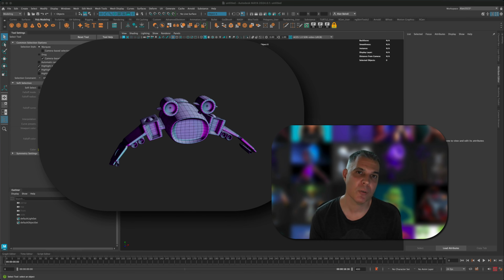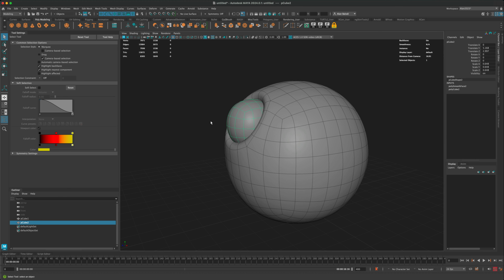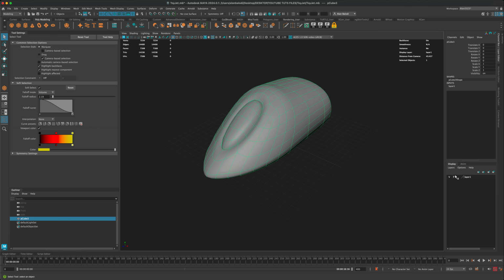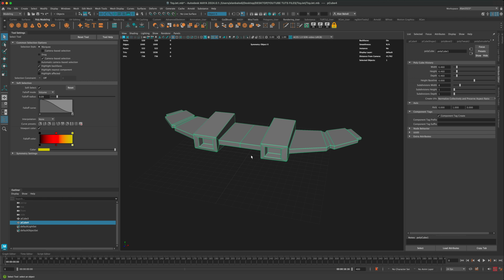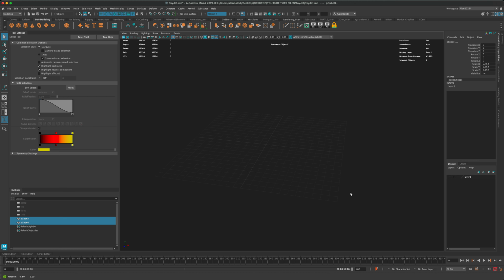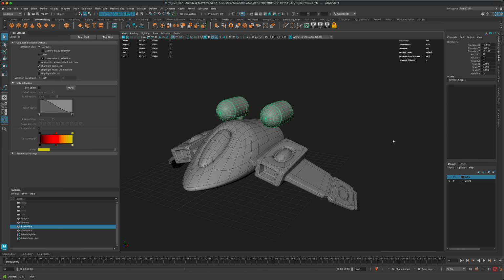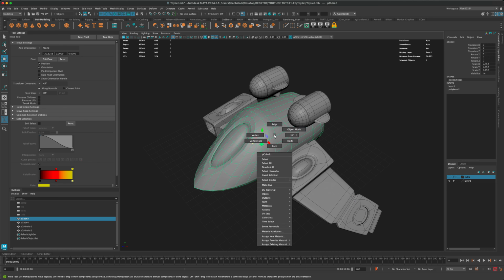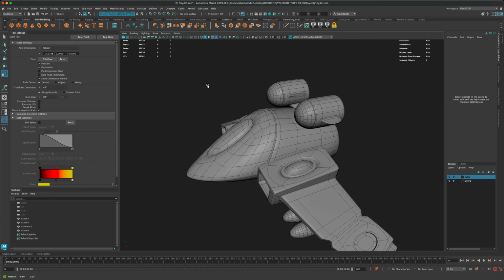Space Ship/Jet - 3D Modeling (Maya Tutorial)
In this video, we will learn how to model a low poly sci-fi space ship in Autodesk Maya. This video is perfect for beginners who are interested in learning how to model 3D assets for games. No prior experience with Maya is required.